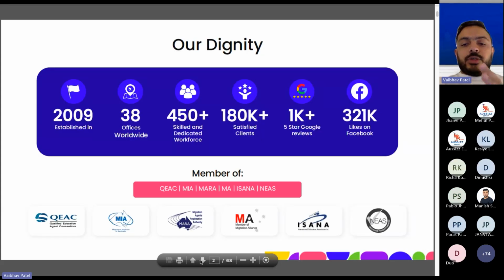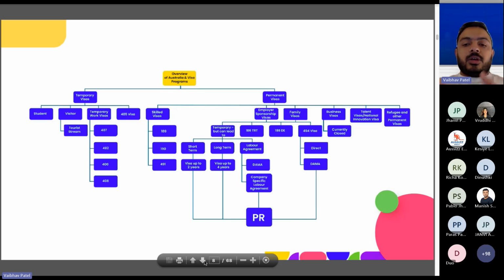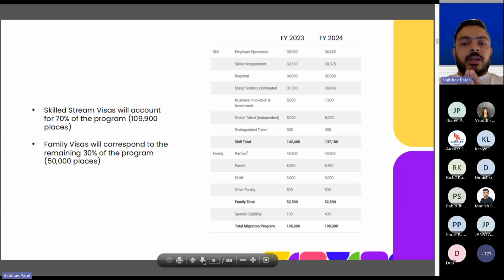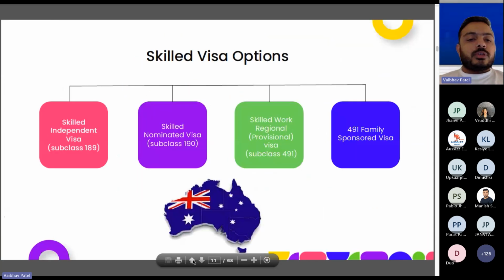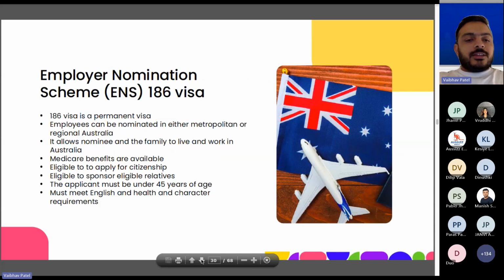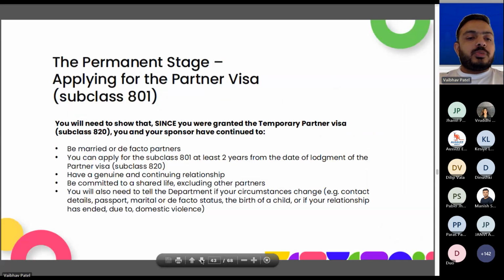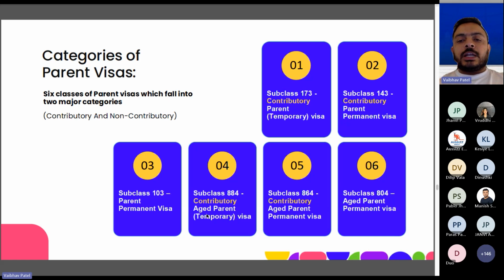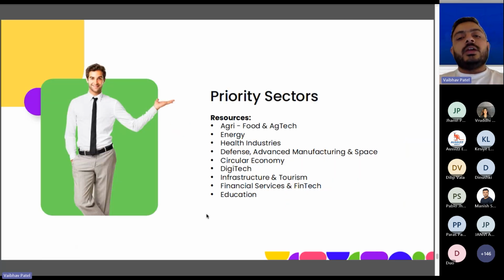Curtain Raiser: An overview of Australia's Skilled Migration Program | Aussizz Conclave 4.0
Curtain Raiser: Australia's Skilled Migration Program Overview | Recent Changes & Future Perspectives

Vaibhav Patel dives into Australia's skilled migration program, recent changes, and what to expect in the coming year. We simplify the latest announcements from the Department of Home Affairs and explain what they mean for you.

Highlights:

1. Overview of Australia's skilled migration program
2. Recent immigration policy changes
3. Future trends in immigration
4. Clear explanations of new announcements

The material is designed to provide an informative guideline (current at the time of publication and subject to changes) for general informational purposes only.

Please consult an OMARA-registered Registered Migration Agent or Australian Practising Migration lawyer for professional advice before you make any type of application. We would like to emphasise that our platform does not engage in the unauthorised disclosure or leakage of any client's personal information.

Any instances where personal details are shared or discussed within the context of our conversations are solely for the purposes of character play and understanding various scenarios.